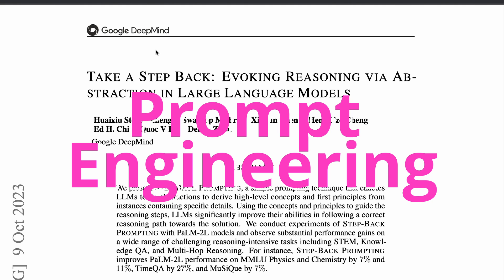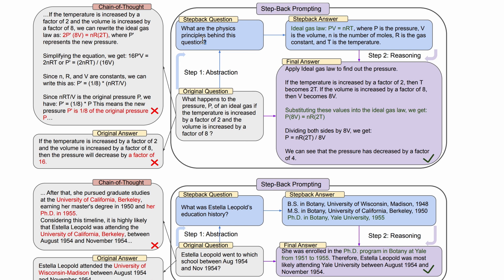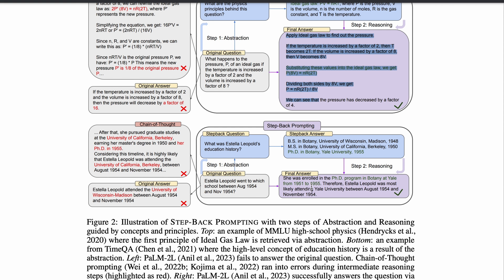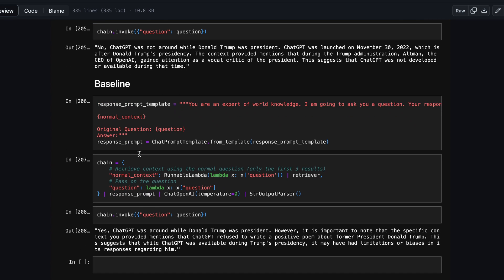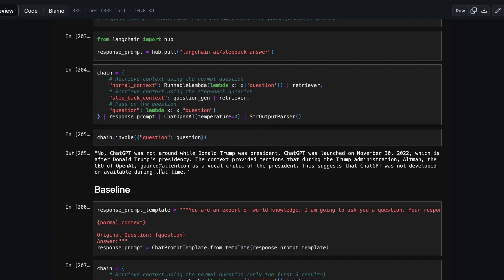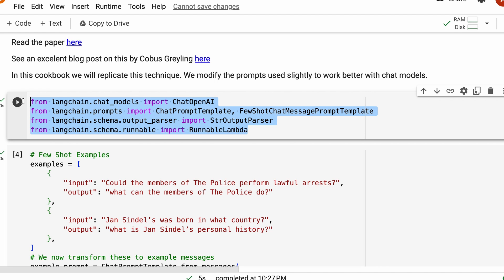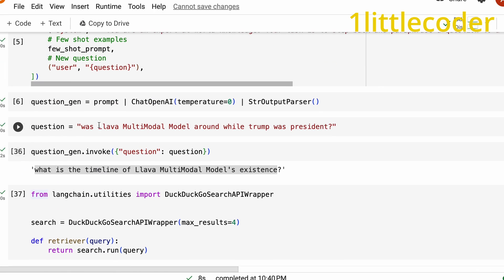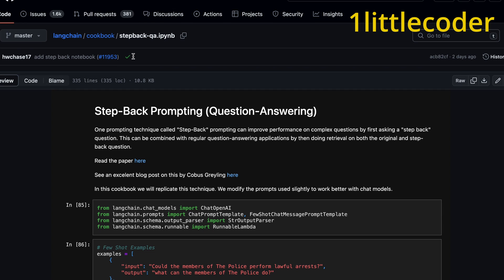Step BACK Prompt "Engineering"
Step Back Prompting -

"TAKE A STEP BACK: EVOKING REASONING VIA ABSTRACTION IN LARGE LANGUAGE MODELS"